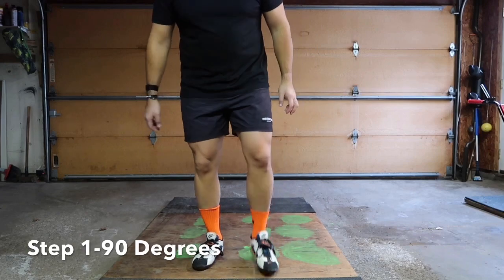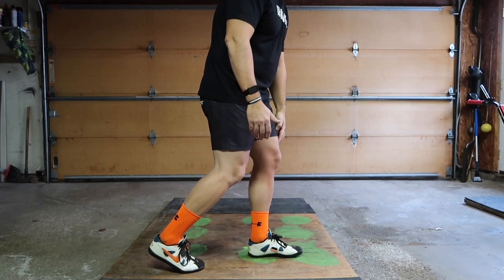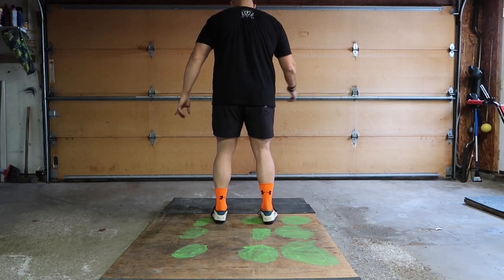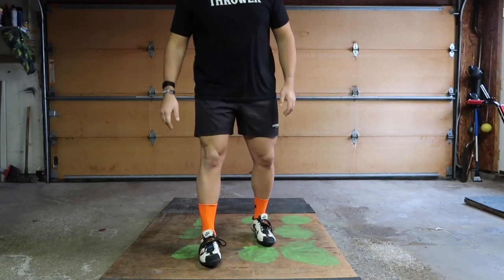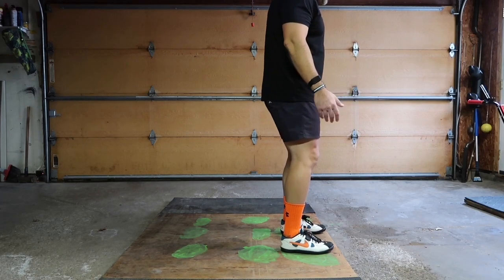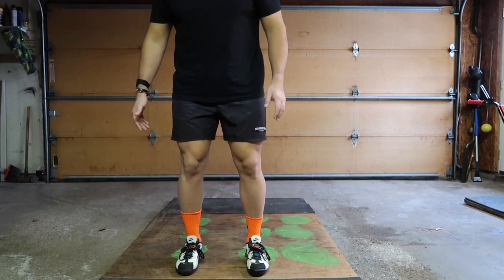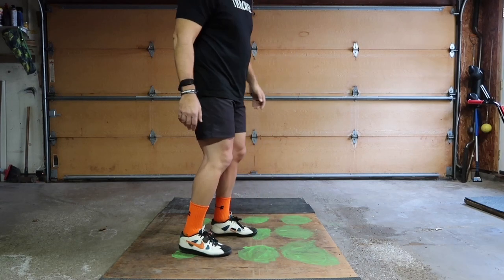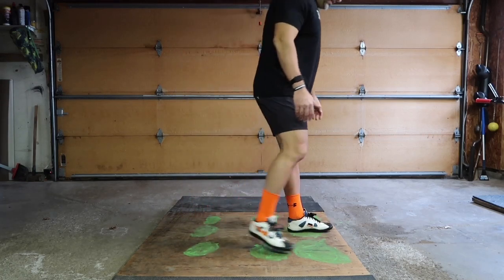Learn to Turn - An Introduction to Hammer & Weight Throwing Fundamentals - Forza Friday #3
A couple of weeks ago a coach asked me what I thought some common technical mistakes freshmen throwers make.  In this video I describe the way I teach my throwers (high school and collegiate) the basic fundamentals of learning how to turn with the weight & hammer.  I describe this process in three phases.

The first phase is learning how to turn your feet to 90 degrees.  The second phase is continuing the turning motion towards 180 degrees.  Finally, the third phase is about putting your right or left foot down at 270 degrees, which essentially completes the turn as your toes return to pointing towards 360 degrees.

This is the method I've used for over 10 years when teaching new throwers the basic fundamentals of hammer & weight throwing.  My terminology may be different than what you have probably heard elsewhere, but the basic ideas are similar.